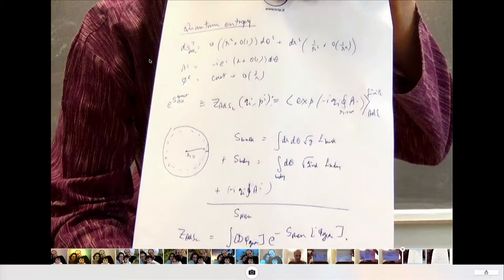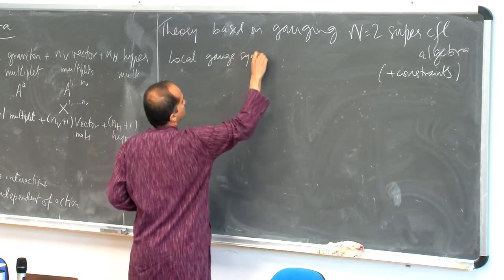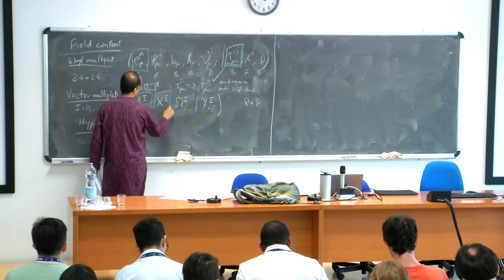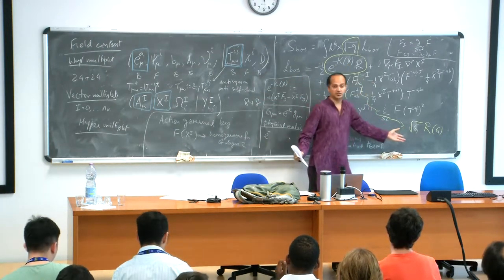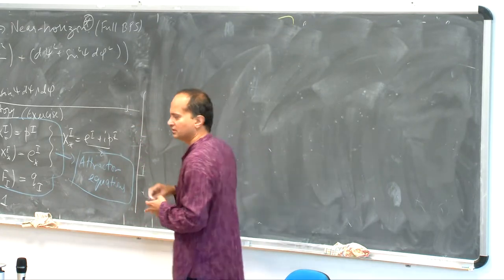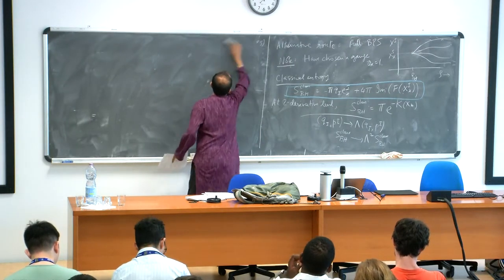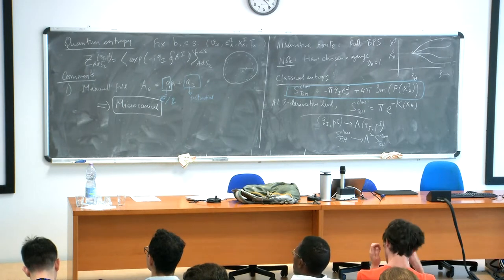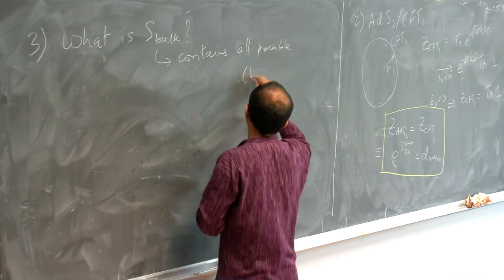Quantum black hole entropy and localization in supergravity - Lecture II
Speaker: Sameer Murthy (King's College London)
School on Supersymmetric Localization, Holography and Related Topics | (smr 3256)
2018_07_05-10_30-smr3256